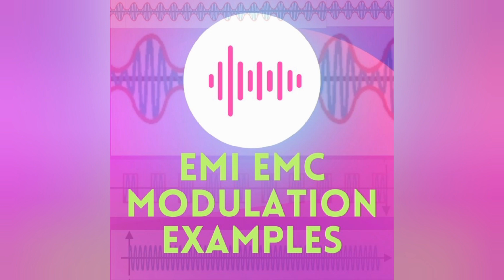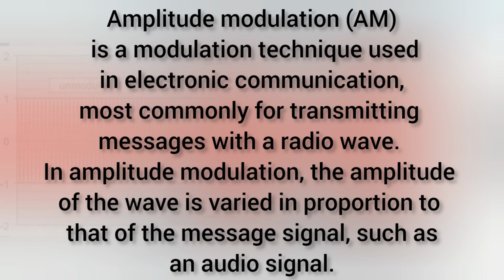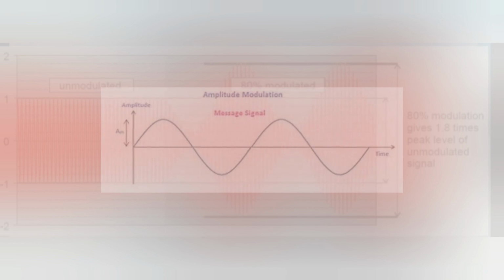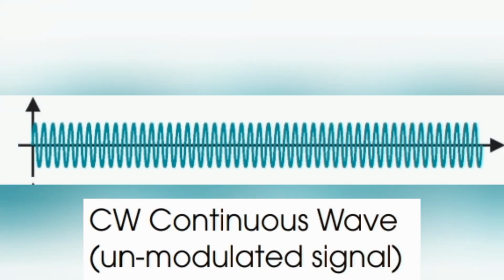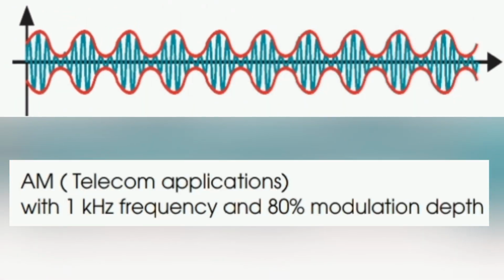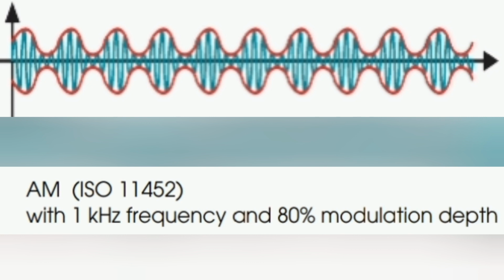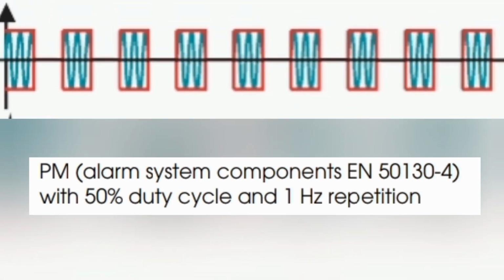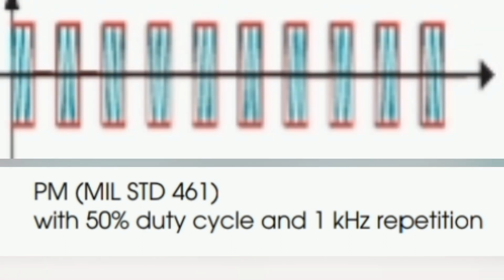Understanding of Different Amplitude Modulation used in the EMI EMC Testing